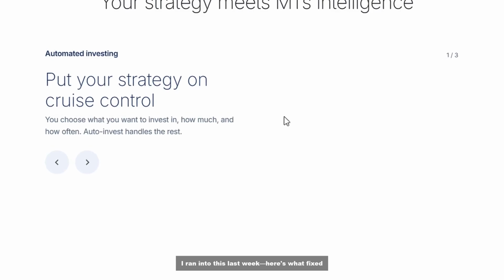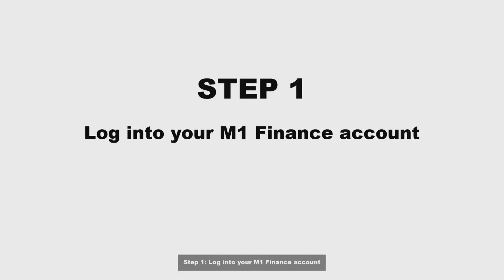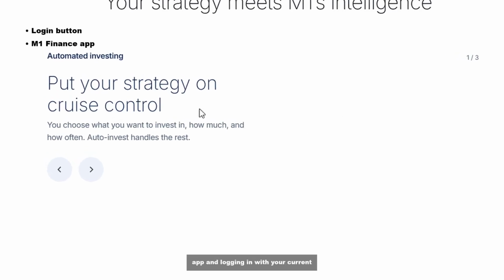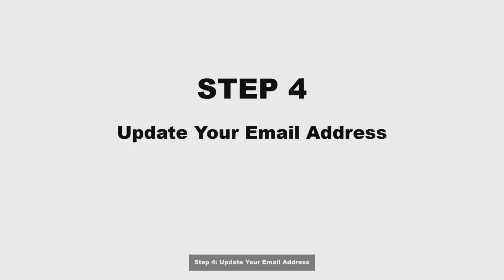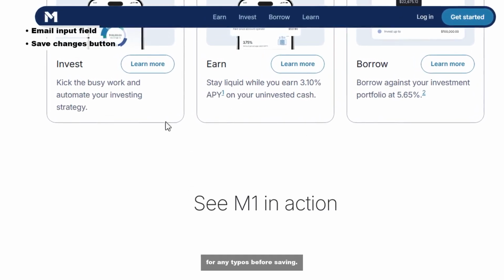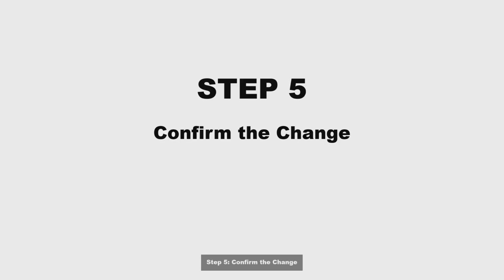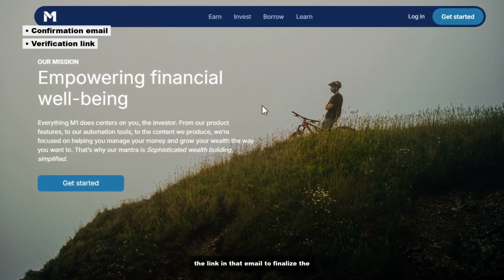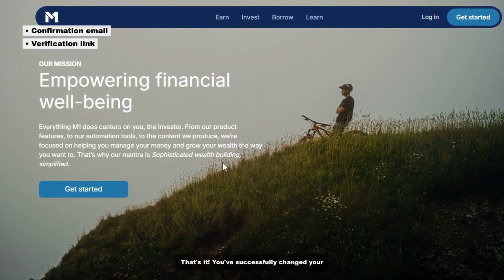How To Change Your Email On M1 Finance 2026 (EASY GUIDE)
In this video, we will show you how to change your email on M1 Finance in 2026 with our easy guide. If you're looking for a simple way to update your account information, you've come to the right place.